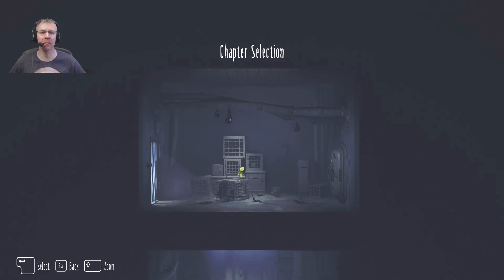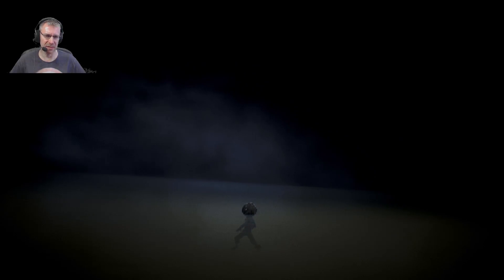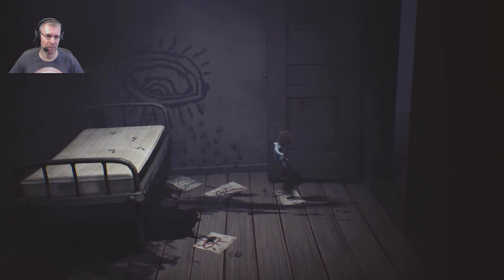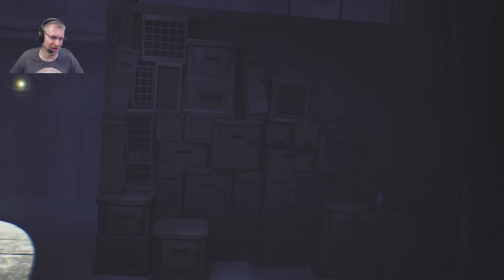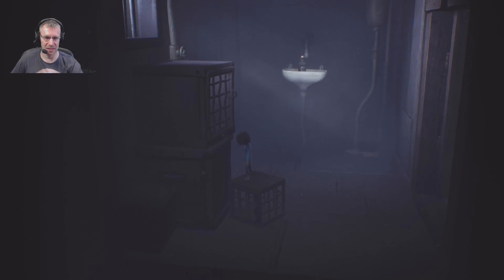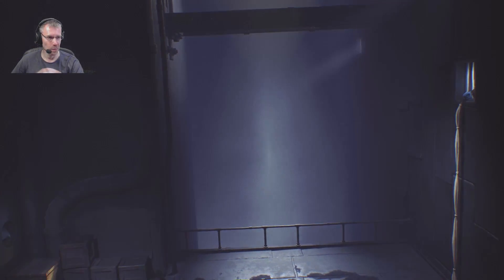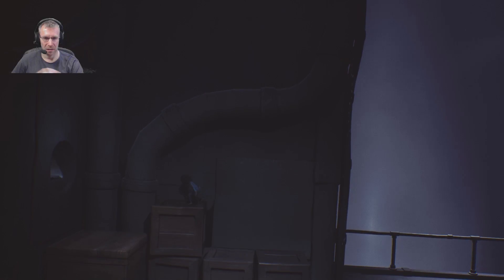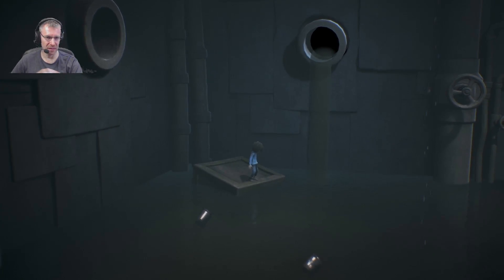Little Nightmares The Depths DLC Gameplay Part One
Others lead the escape but the Kid drops down into the Depths of the Maw. Little does he know that this murky place is home to The Granny - abandoned to decay and rage she will let no-one go. He must struggle on if he wants to survive, leap from floating debris to avoid being pulled into the treacherous waters, and find a way to create a path through the depths.